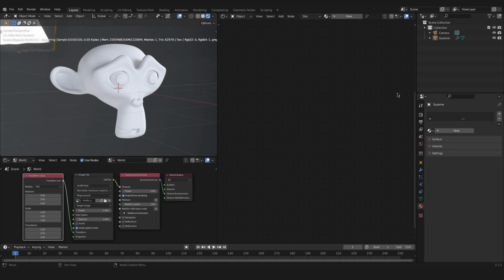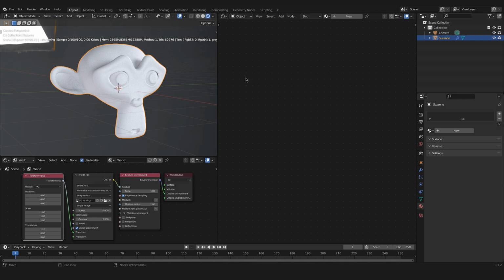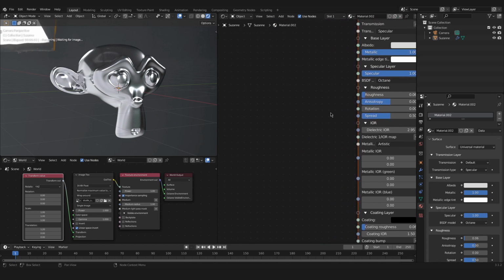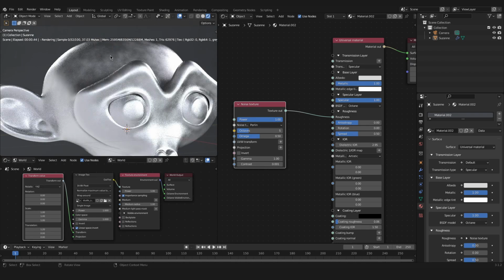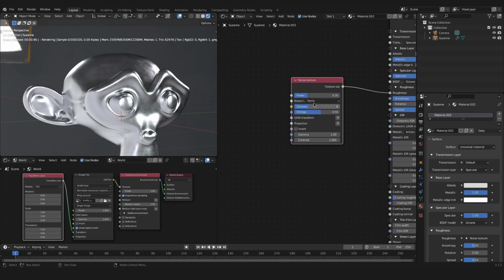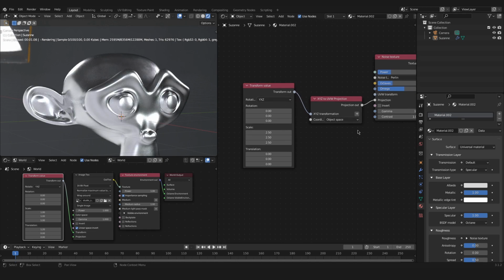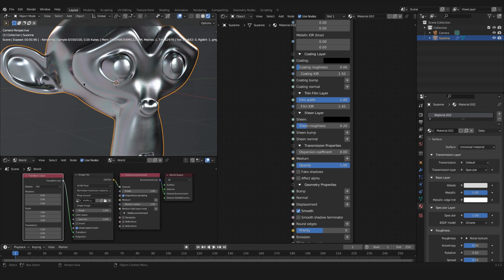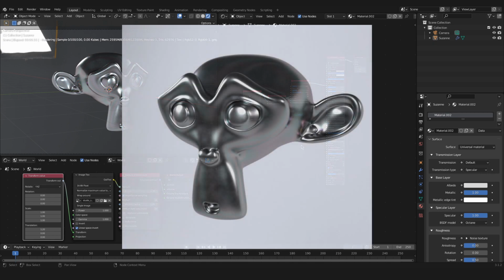Metal Material | Blender & Octane Tutorial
Tim